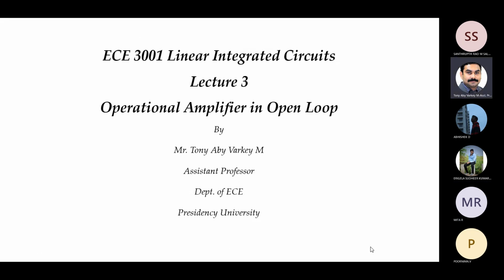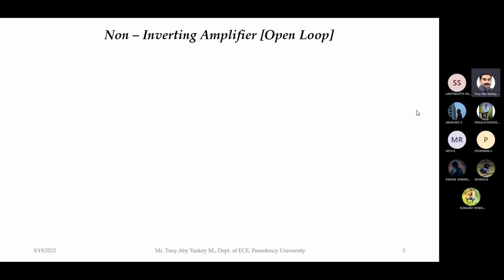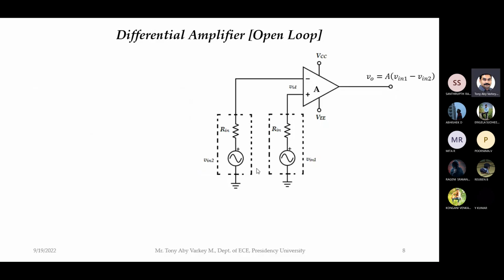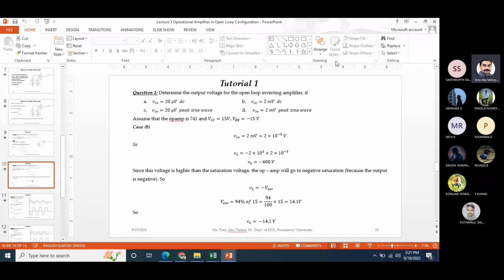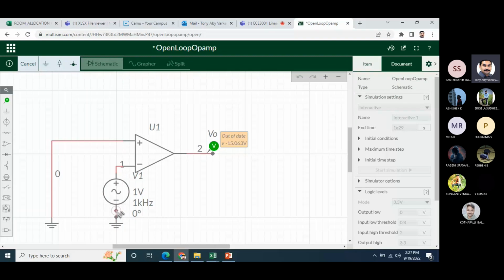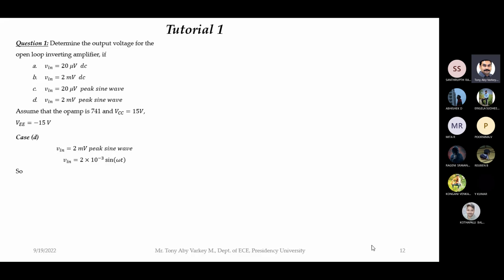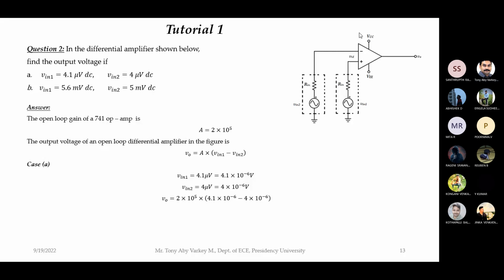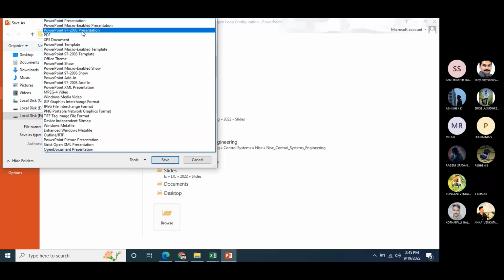Lecture 3 ECE3001 Linear Integrated Circuits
Op-amp in Open Loop Configuration